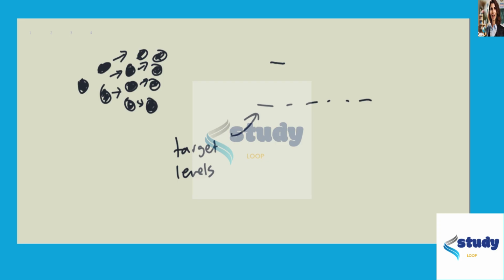[Biology] Homeostasis is primarily controlled by ______ feedback loops. a. positive b. negative c. a